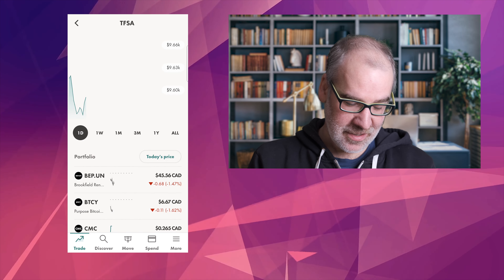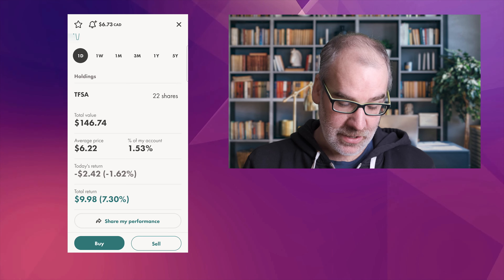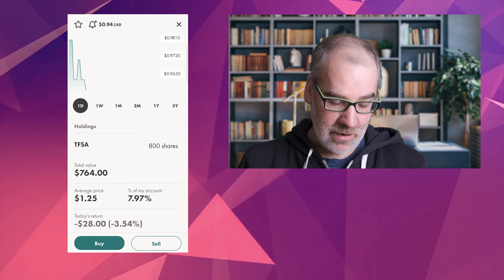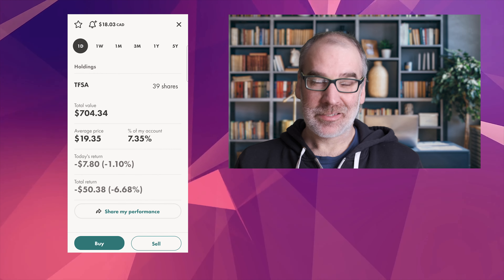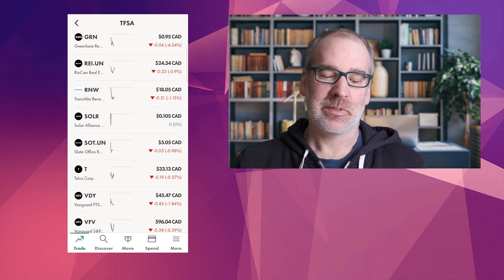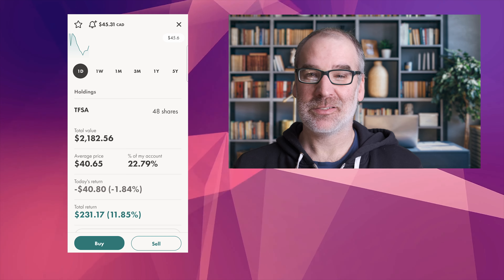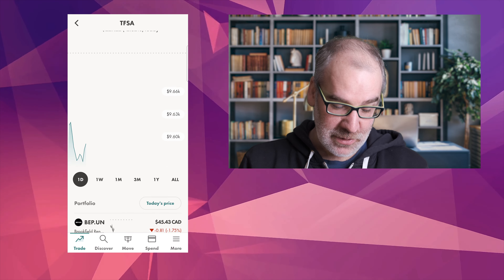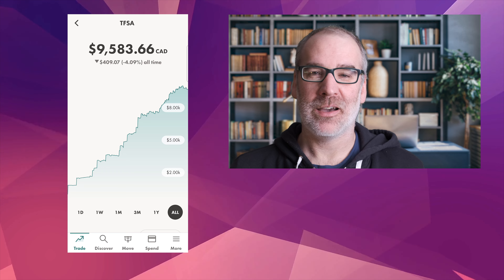TFSA STOCK PORTFOLIO UPDATE 65 | Wealthsimple Trade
Update 65 of my TFSA Stock Portfolio in my Wealthsimple account. I have chosen 10 different investments/stocks & 4 ETF's to start building my investment portfolio and this video update shows how the stocks have done this week.

The stocks & ETF's currently in my TFSA Wealthsimple TFSA Trade Portfolio are:

SOT.UN - Slate Office REIT
VDY - Vanguard FTSE Canadian High Dividend Yield Index ETF
VFV - Vanguard S&P 500 Index ETF
ETC - Evolve Cryptocurrencies ETF
BTC.Y - Purpose Bitcoin Yield ETF (NEW)
REI.UN - RioCan Real Estate Investment Trust
RNW - TransAlta Renewables Inc.
CMC.V - Cielo Waste Solutions
GRN - Greenlane Renewables Inc.
SOLR - Solar Alliance Energy Inc.
BEP.UN - Brookfield Renewable Partners
T.TO - Telus Corporation

WEALTHSIMPLE TRADE - Use this link, and get TWO free stocks to trade 🙌

WEALTHSIMPLE CASH - Send money in seconds with Wealthsimple Cash 💸 Use my link and you'll get $10 when you sign up.

SHAKEPAY - Have you tried Shakepay? Sign up with my link and we'll each get $30 to buy crypto:

I'll be building my investment portfolio on Wealthsimple. Wealthsimple Trade is Canada's first $0 commission stock trading app – sign up to start your own investment account & you'll get $10 to trade.